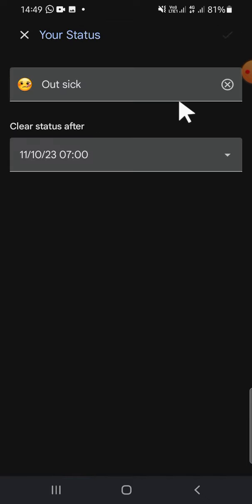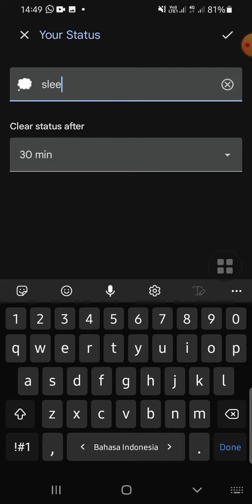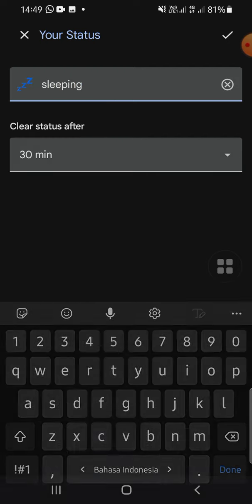Status Matters? How to Change Your Availability Status in Google Chat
Let your friends know your availability status in google chat! Here's the tutorial how you can change your availability status in your google chat account, so it can be a consideration for your friends before they chat you.